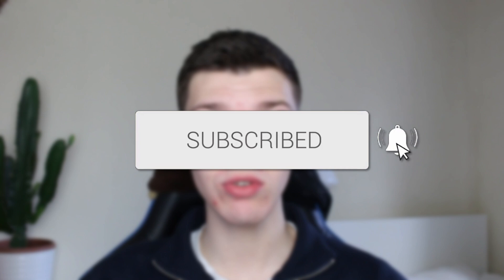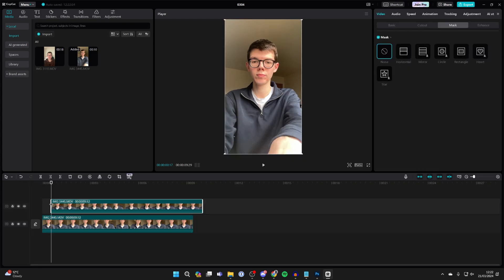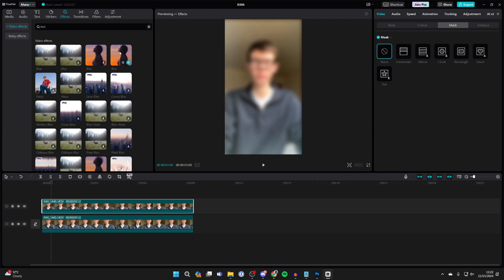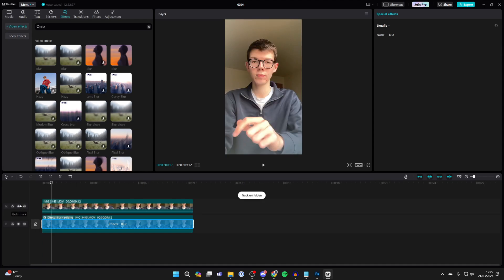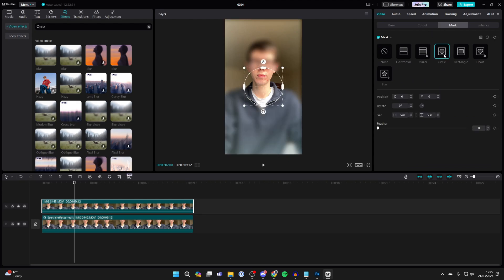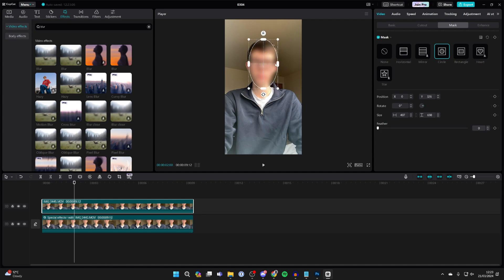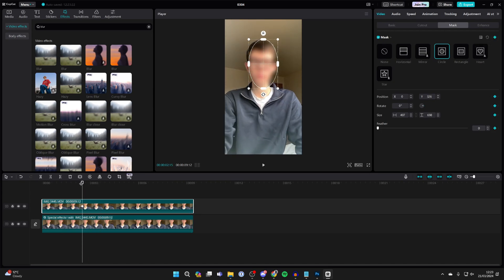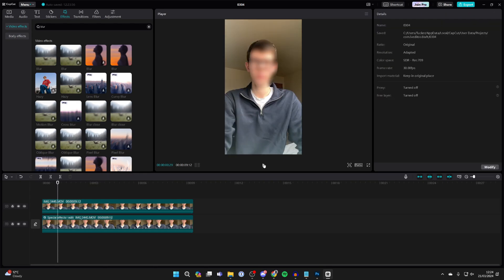How To Blur Face In CapCut PC - Full Guide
Learn how to blur face in capcut pc in this video.

GuideRealm